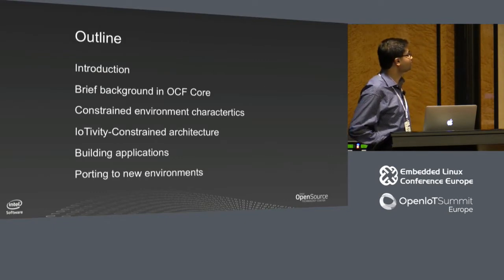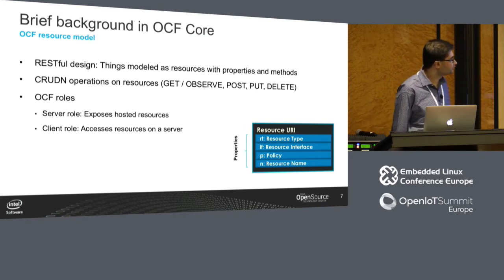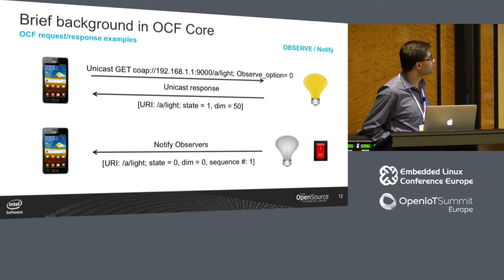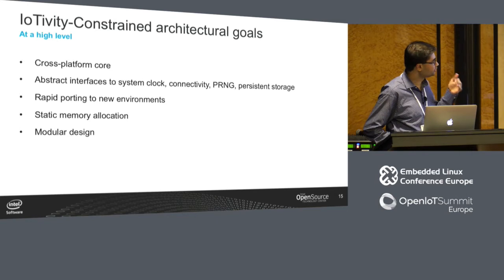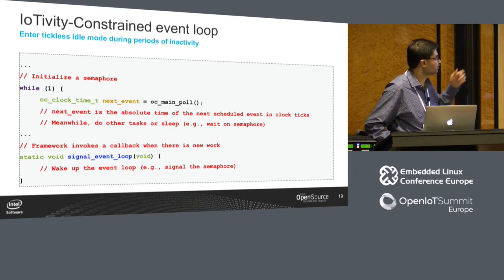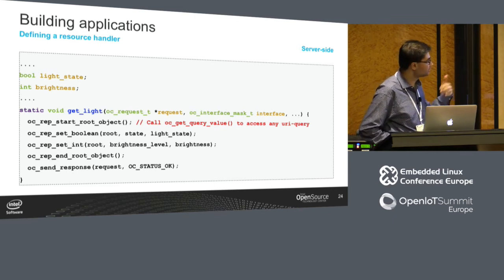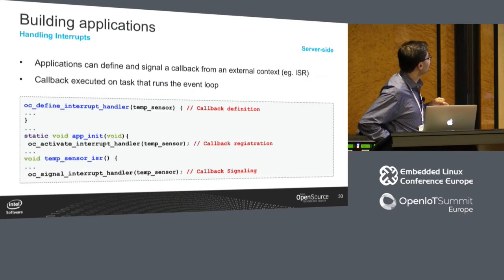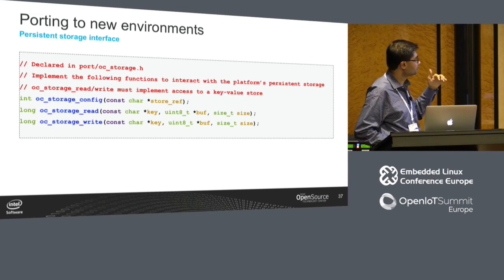OCF for Resource-Constrained Environments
OCF for Resource-Constrained Environments - Kishen Maloor, Intel Corporation

The IoT will be connected by smart edge devices with pertinent hardware having resource constraints. Such devices will execute in an environment defined by a selection of embedded OS, network stack, I/O and network layer/radio capabilities, all for which there are many options. Frameworks for standards based IoT are therefore confronted with the challenge of providing a consistent and maintainable codebase to employ across a diversity of deployments while staying lightweight.

This technical talk will present a new open-source and small-footprint implementation of the OCF (Open Connectivity Foundation) standard for resource-constrained environments. It will provide an overview of its architecture and design choices and how they address the aforementioned challenges. It will also do a code walk through of a simple OCF application. The presenter is the lead developer of this project.

About Kishen Maloor

Kishen Maloor is a Senior Software Engineer at Intel Corporation. He has contributed to several research initiatives at Intel ranging from middleware for processing high frequency sensor data for Context Aware Computing to predictive analytics pipelines, developing expertise in Machine Learning and Natural Language Processing along the way. He now works at the Intel Open Source Technology Center and contributes to initiatives lead by the Open Connectivity Foundation (OCF) for IoT. He is the maintainer of the meta-oic Yocto software layer for the IoTivity project on embedded targets, and has authored OCF’s Bluetooth Low Energy GATT profile to enable OCF devices to communicate over BLE. He is currently leading the design and development of a small-footprint implementation of
the OCF standard for resource-constrained environments.